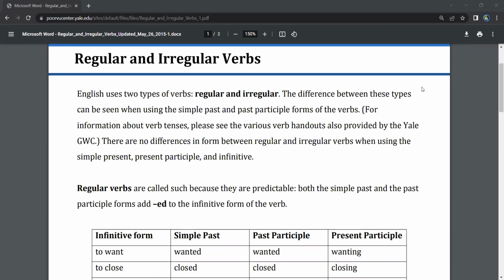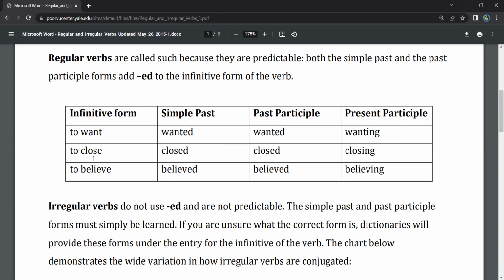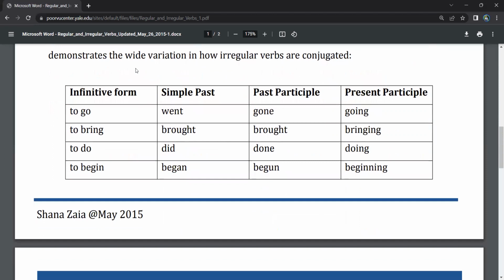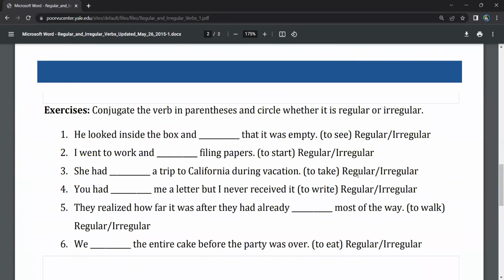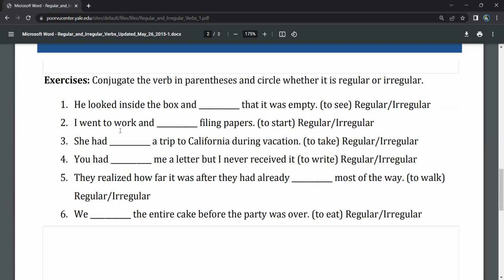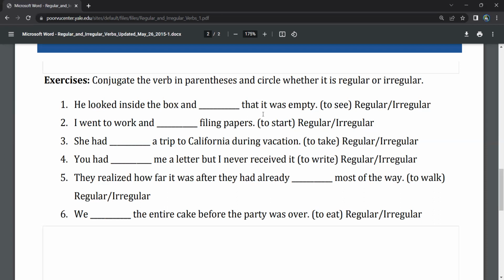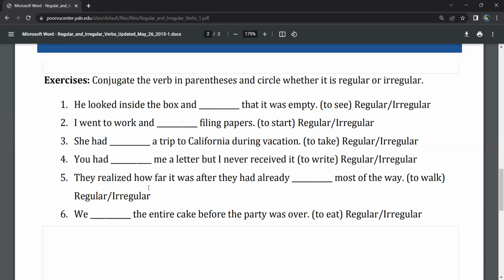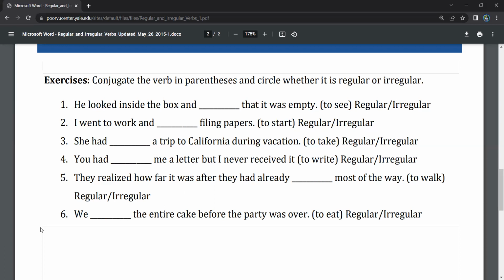Regular and Irregular Verbs